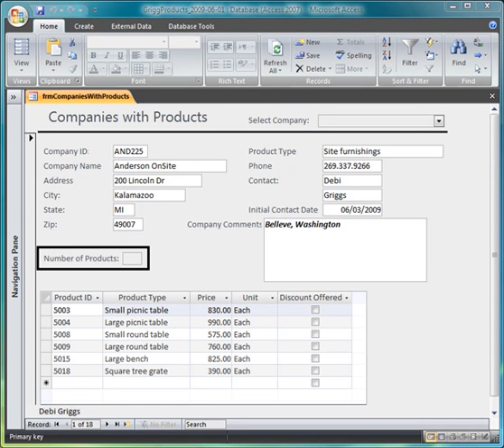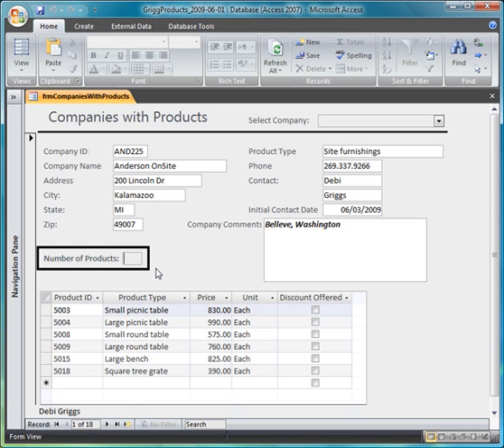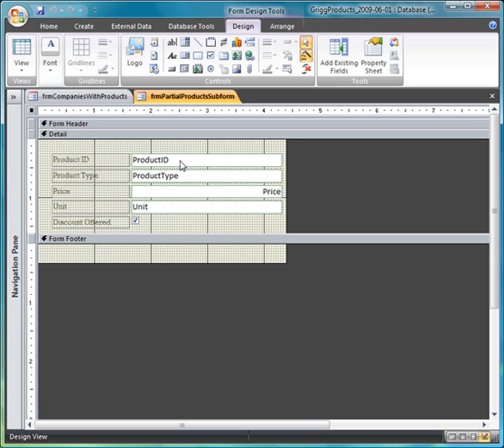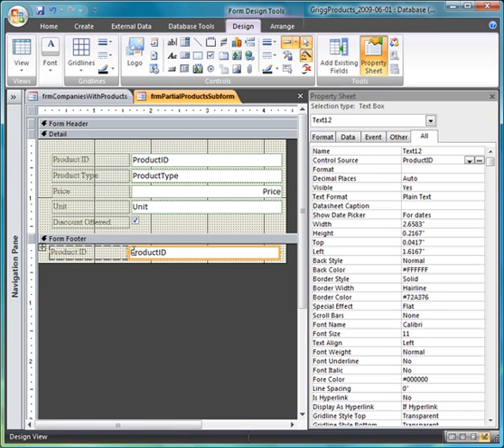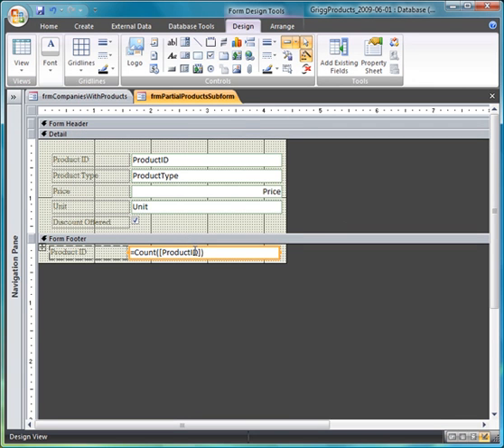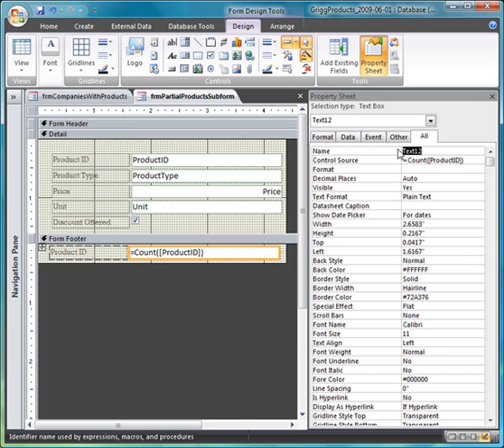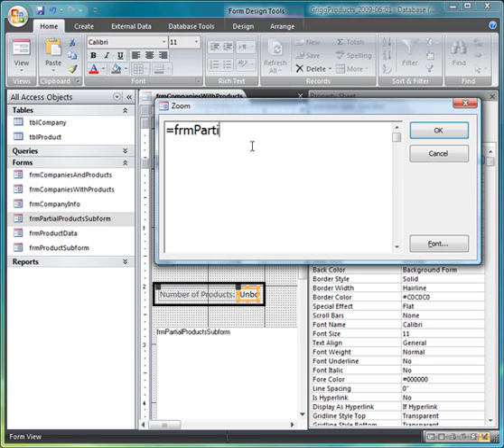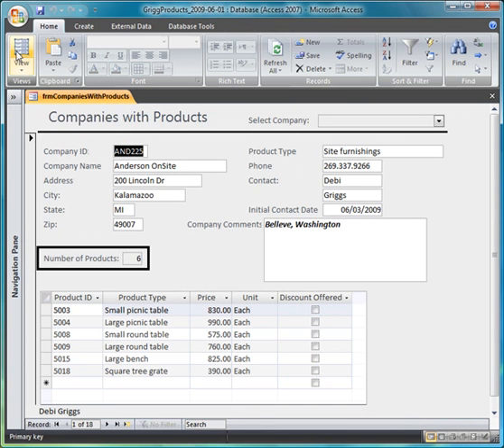Calling a Value from a Subform to a Main Form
NP Access 2007, Tutorial 06, Review Assignment. Watch the video on Understanding Subforms before viewing this video. In this video I further explain why the calculation in the main form has to be written to call a value from the related form (subform). I also give some tips on easy ways of creating controls and I explain the parts of the formula in the main form.